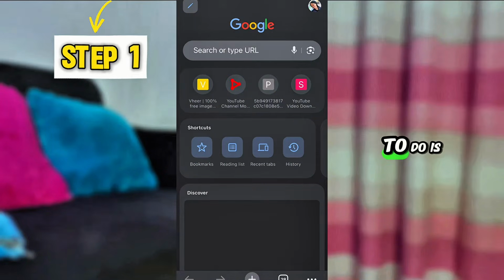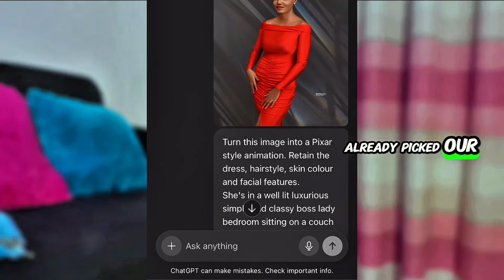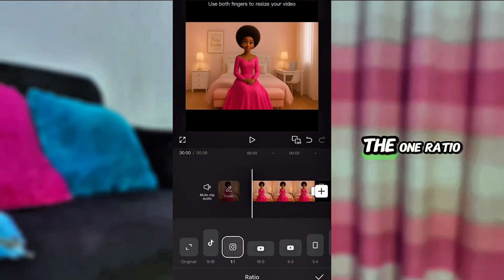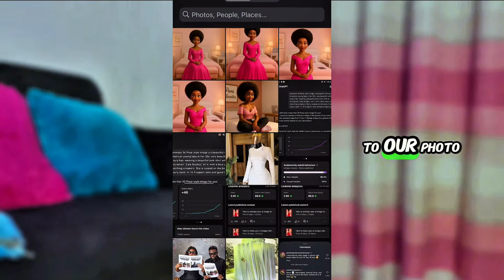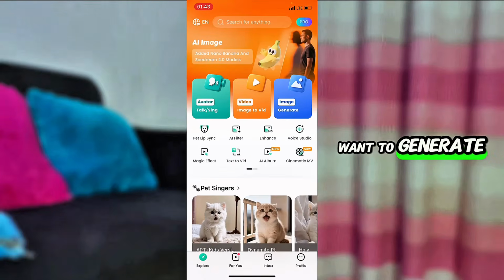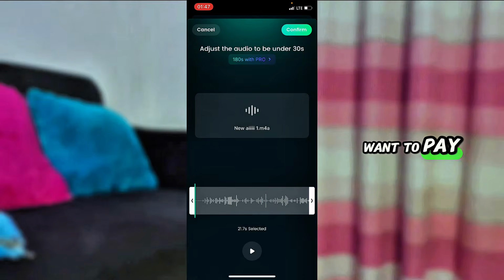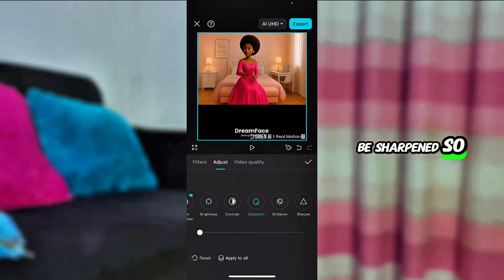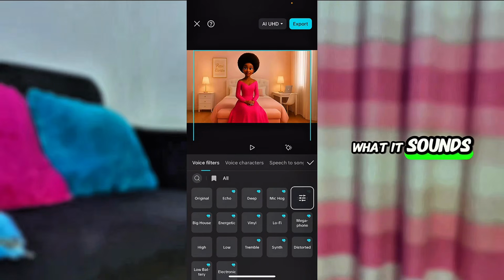How To Make Your AI Images Talk For Free (Easy Step by Step Method) // How To Animate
How to Make Your AI Image Talk for FREE | Step-by-Step Tutorial (No Watermark and 100% free.

Do you want to bring your AI-generated image to life? In this quick and easy tutorial, I’ll show you how to make any image talk for FREE using powerful online AI tools. No paid software, no watermarks, no experience needed

🔥 What You’ll Learn:

Where to find free AI image-to-video tools

How to upload your photo or AI image

How to add realistic voiceovers

How to export talking avatars for free

how to make a photo talk, ai talking avatar free, animate image with voice, free ai video generator, talking ai image, make your picture talk, ai voice over image, free ai tools 2025